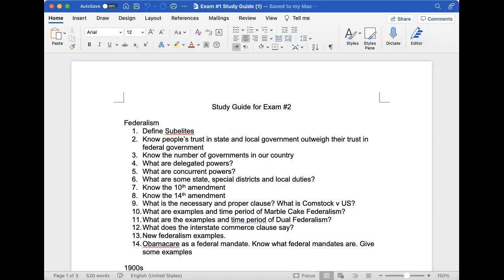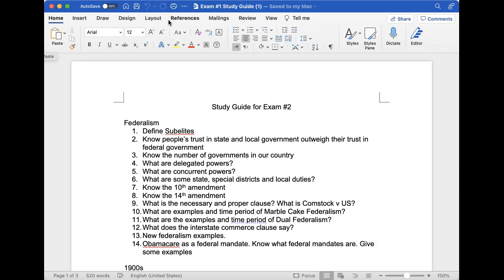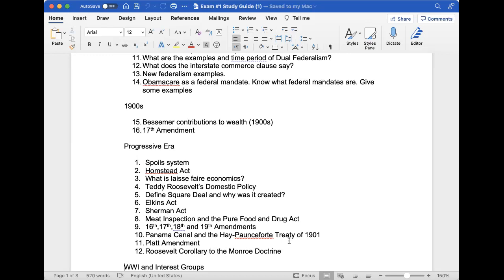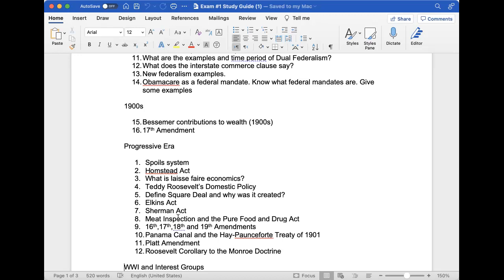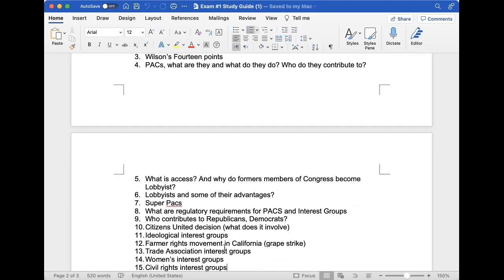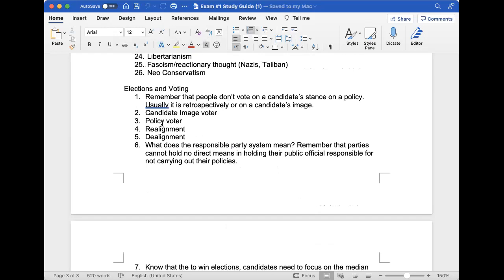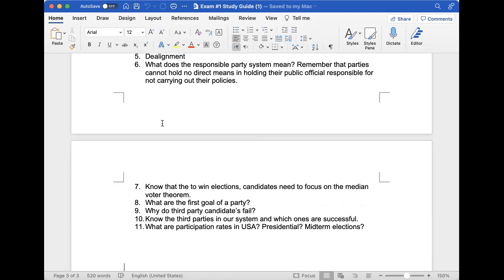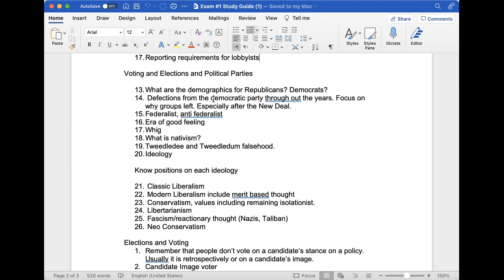Exam Review 3656 SP 2022